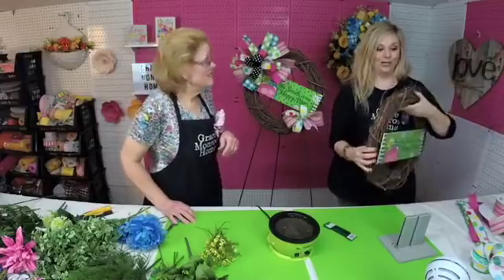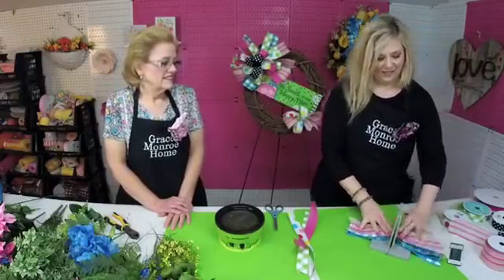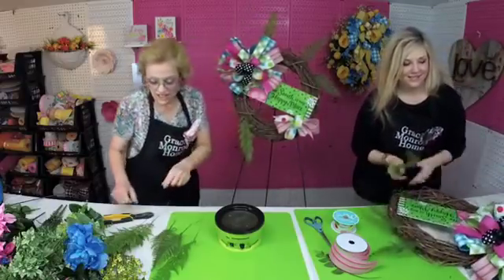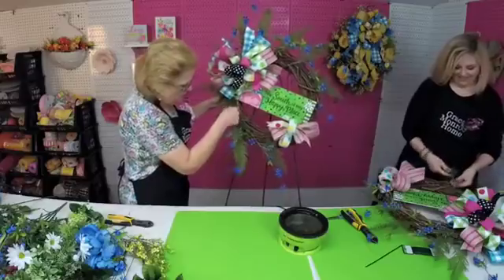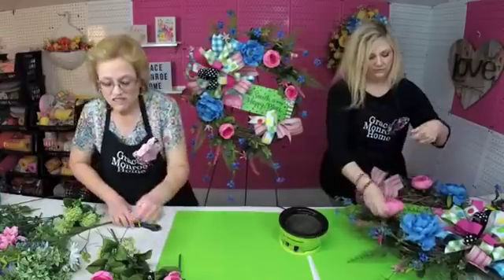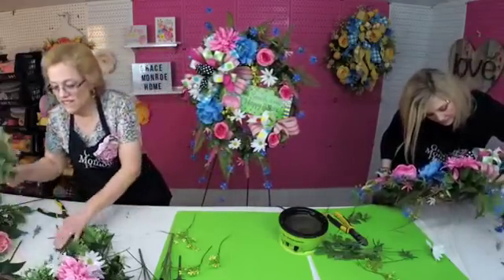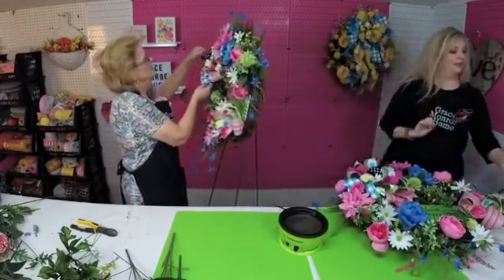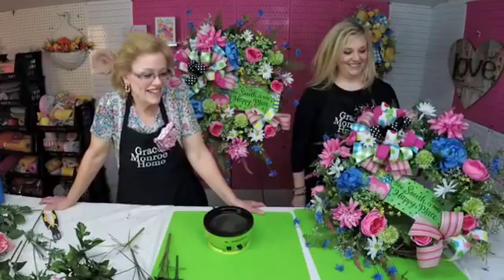Summer Wreath Tutorial - How to Make a Wreath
earn how to make a Summer wreath using an 18 inch grapevine wreath, flowers, greenery, and ribbon. This wreath is the perfect Summer Wreath to hang on your front door!